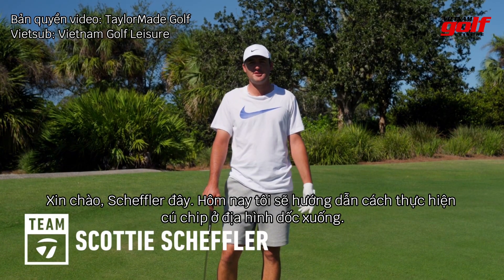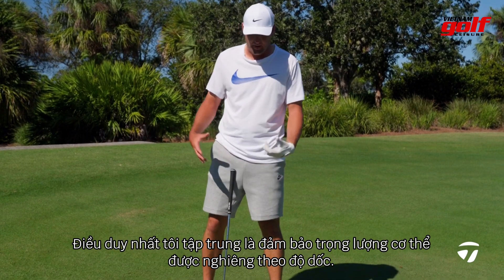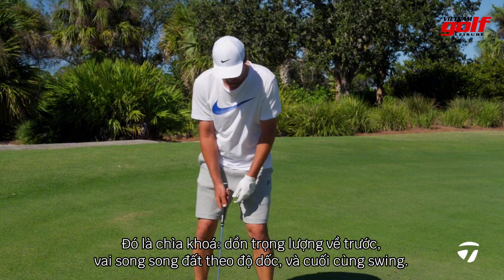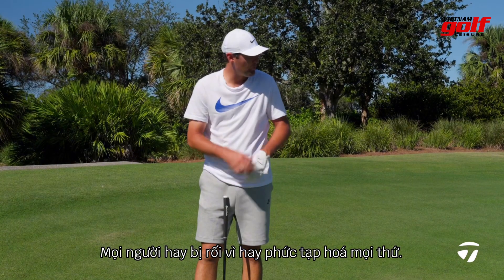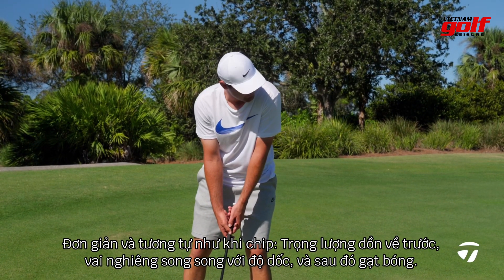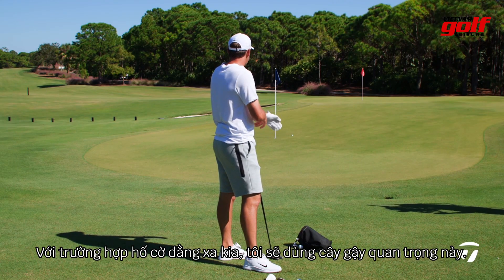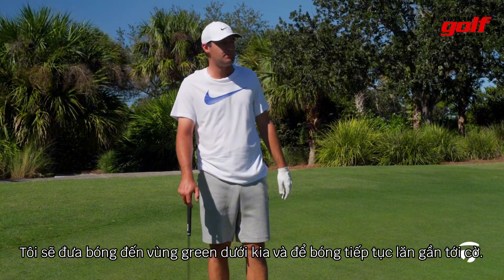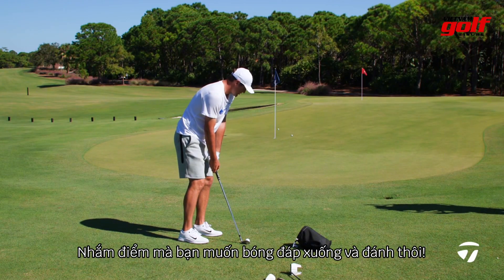Golf Instruction #12: Scottie Scheffler hướng dẫn kỹ thuật Chipping địa hình dốc xuống